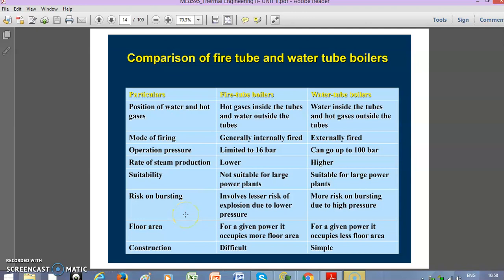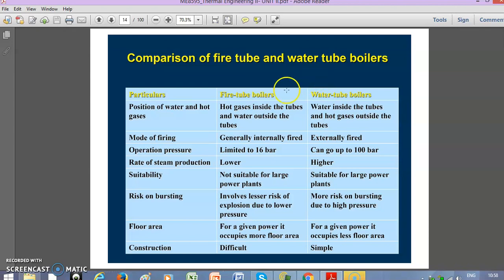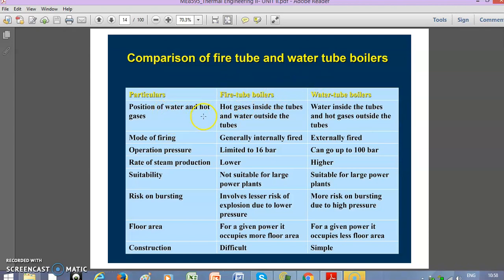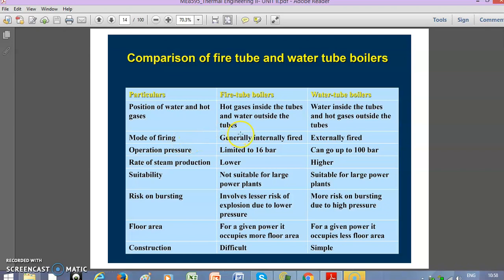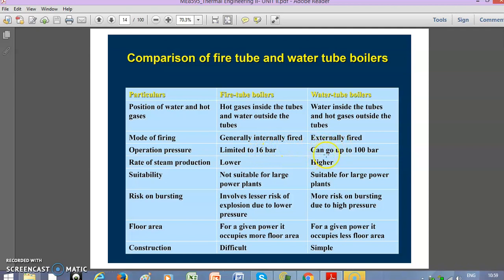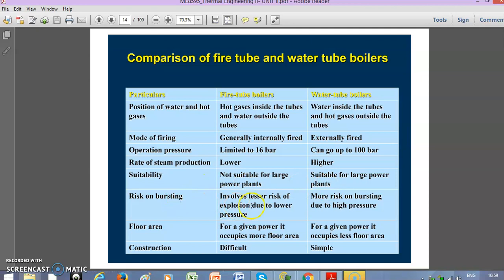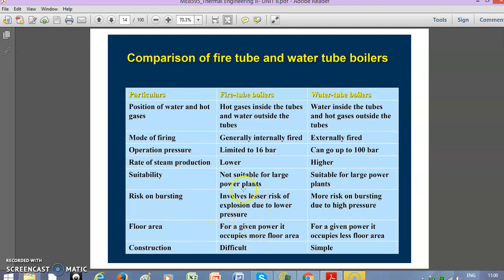Comparison between fire tube and water tube boiler